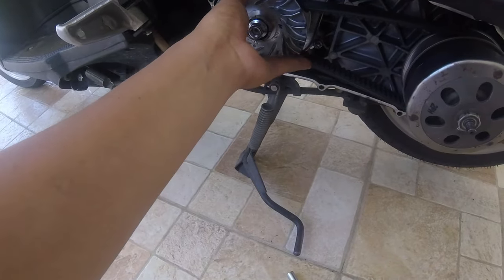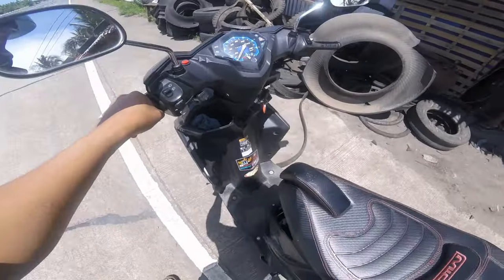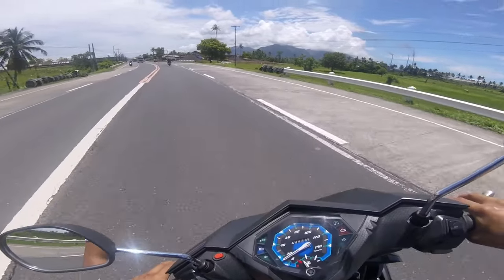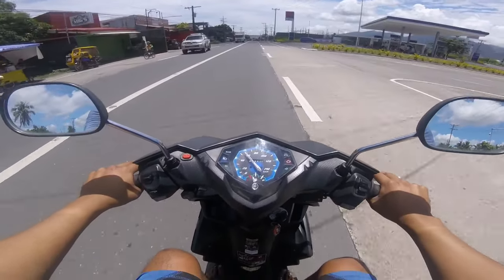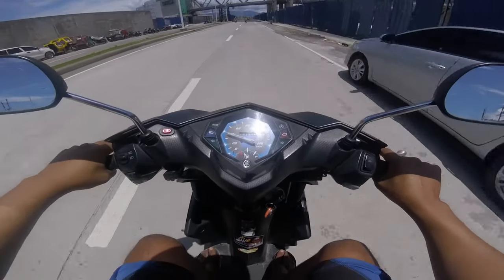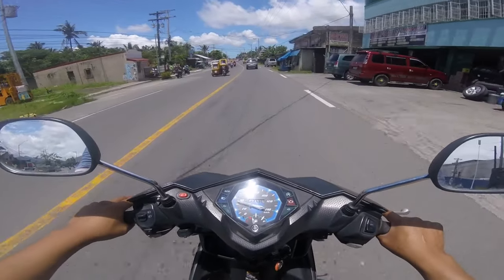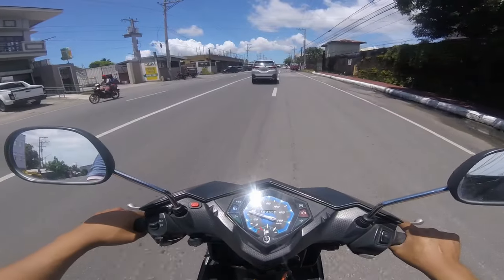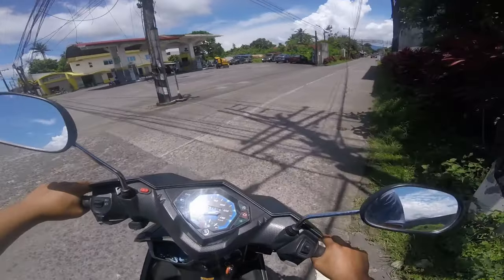Palit 10g Flyball & 1500 Center Spring | 78 kilos Rider | Road Test | Mio i 125s